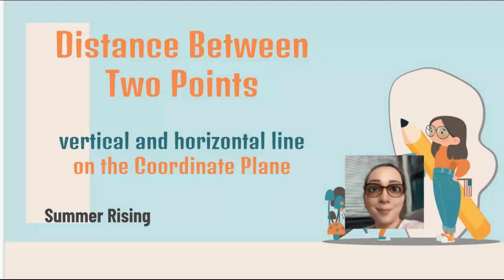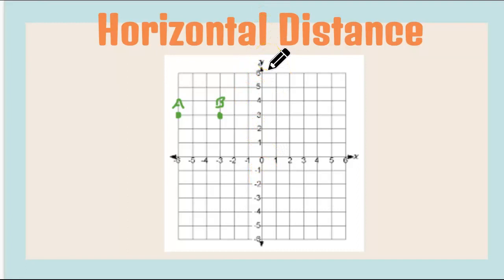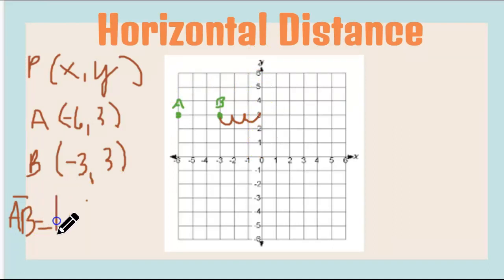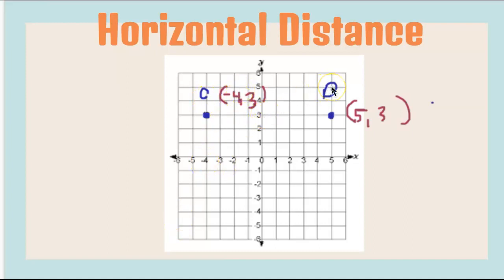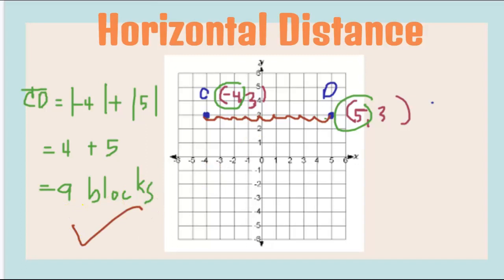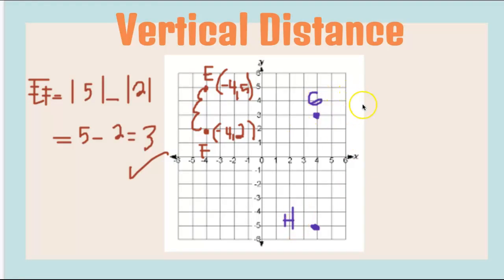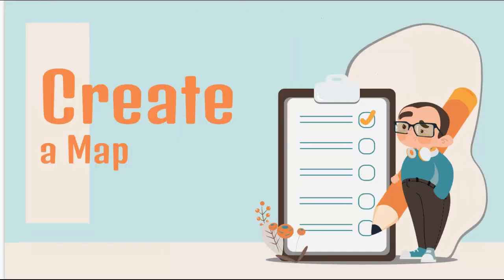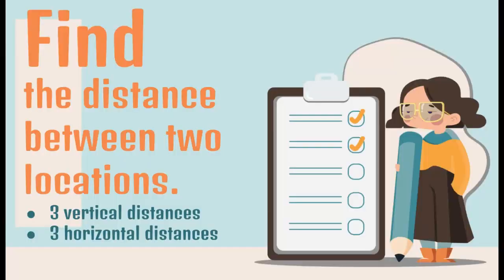Distance Between Two Points : with Absolute Value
This lesson is a review on how to find the distance-between-two-points on coordinate plane. Horizontal-distance, vertical-distance. Distances within same quadrant or in two different quadrants and using absolute value.

Distances-between-two-points